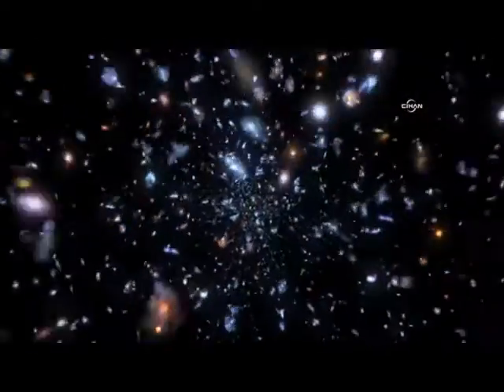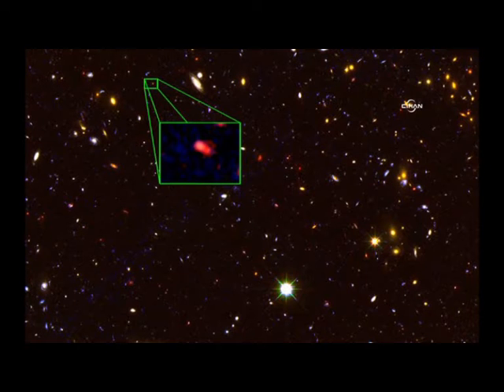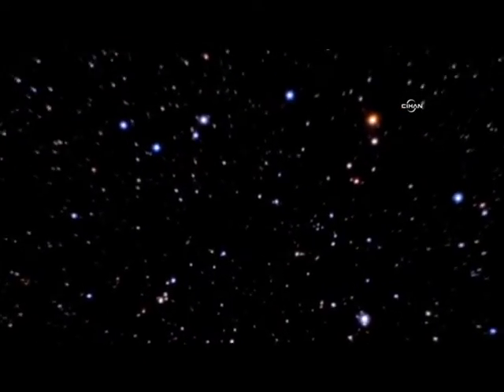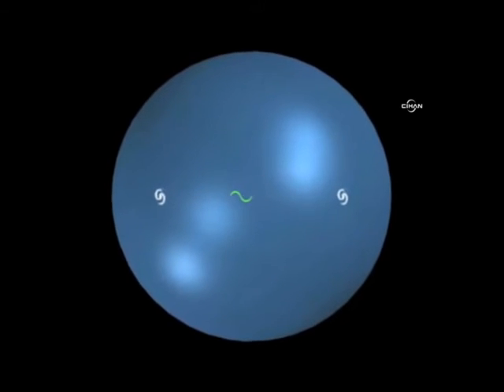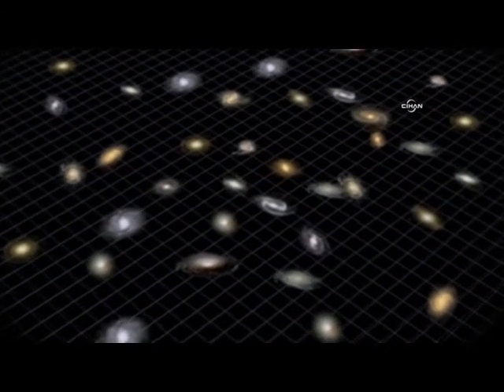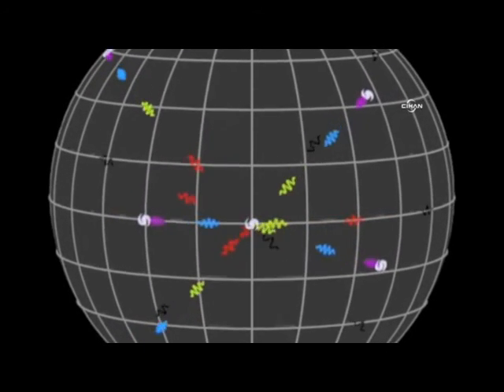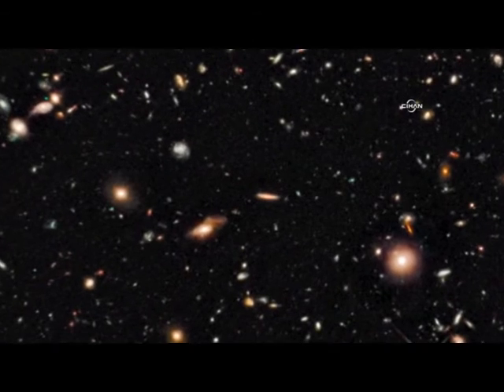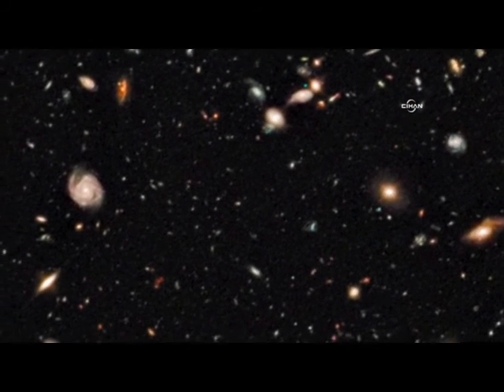En uzak galaksi gözlemlendi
Astronomlar 13,1 milyar ışık yılı ötede bulunan en uzak yıldız kümesini (galaksi) tespit etti. (1 ışık yılı = 9,6 trilyon kilometre). Galaksinin büyük patlama (Big Bang)'den sadece 700 milyon yıl sonra oluştuğu tahmin ediliyor.